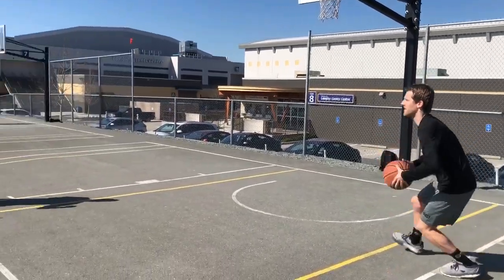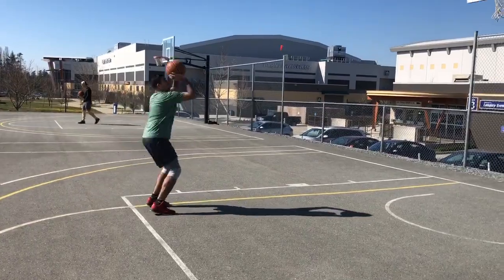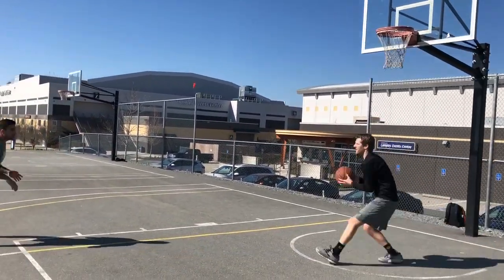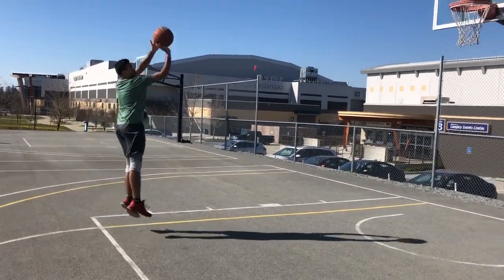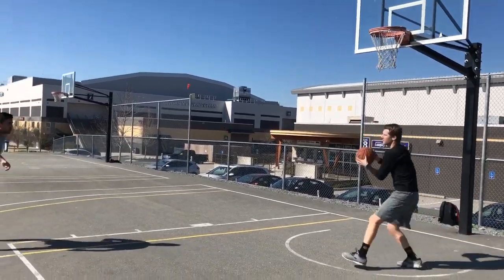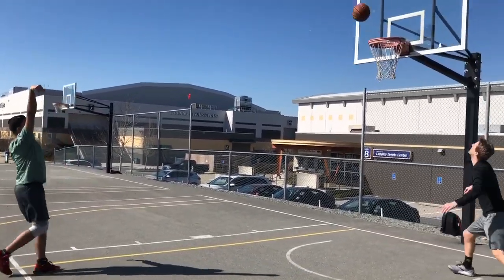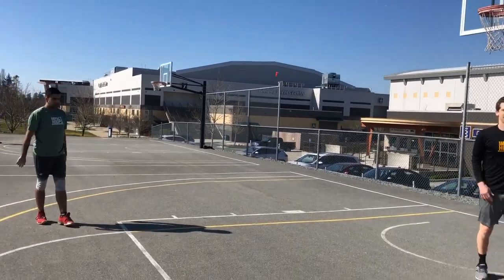Impact Shooting - Pound Pull Ups